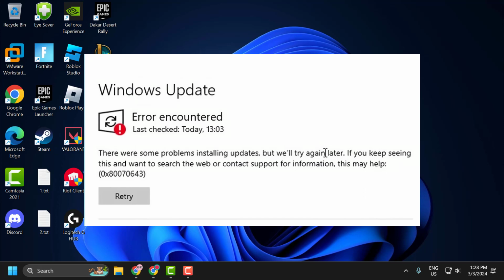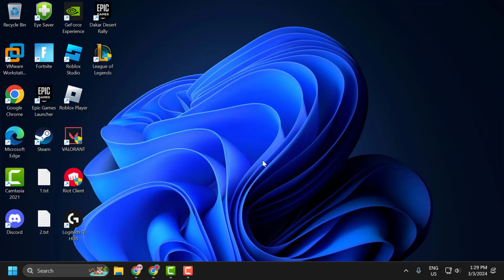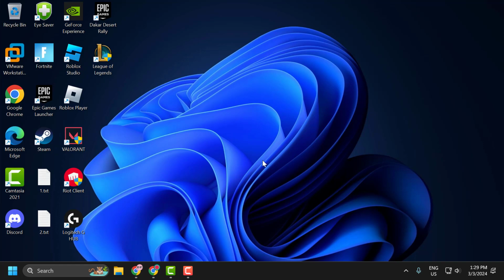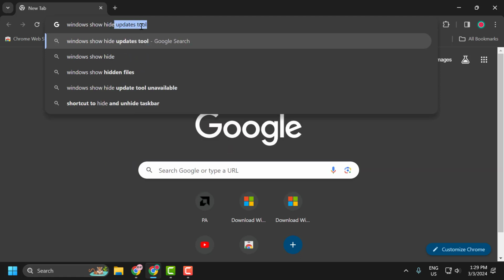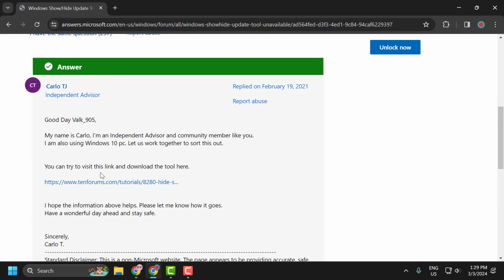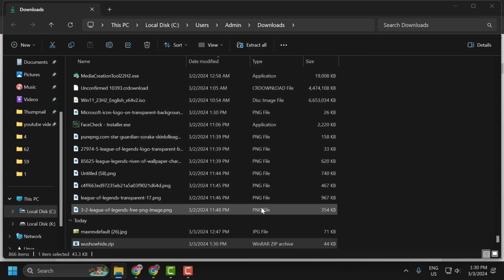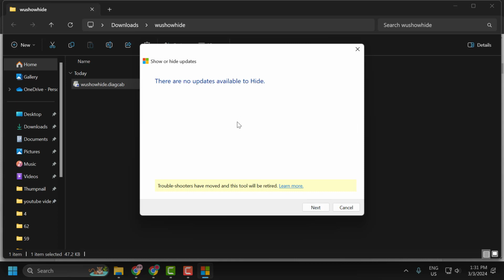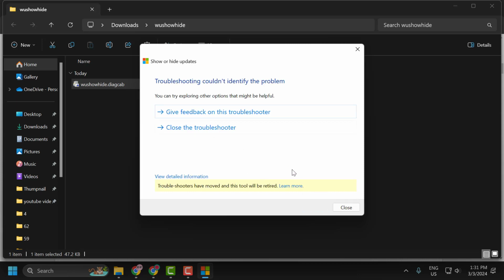How to Fix Windows Update Error Code 0x80070643 in Windows 10 (FIXED)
Learn effective methods to resolve the Windows Update Error Code 0x80070643 in Windows 10, ensuring seamless installation of updates and optimal system performance. Follow troubleshooting steps to address the underlying issues causing the error and restore normal update functionality.

00:00 Intro
00:11 Solution